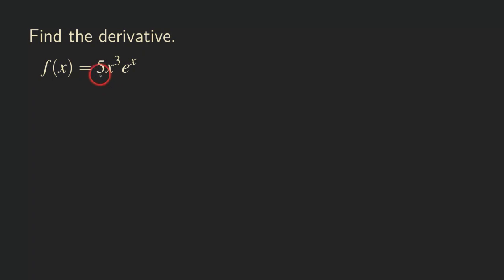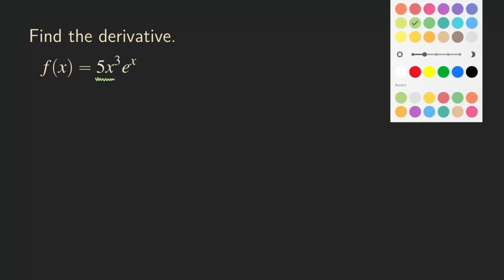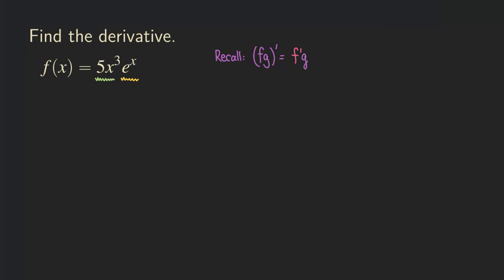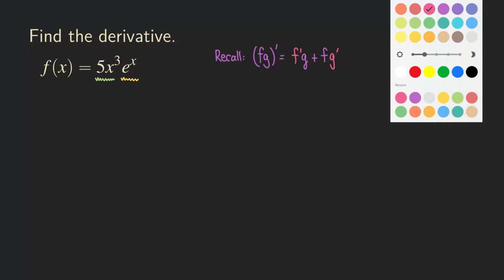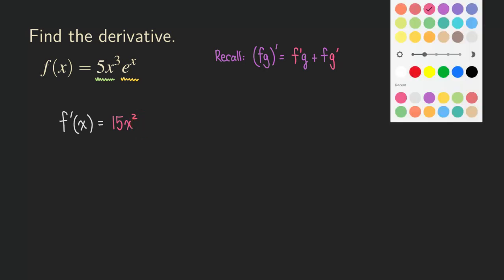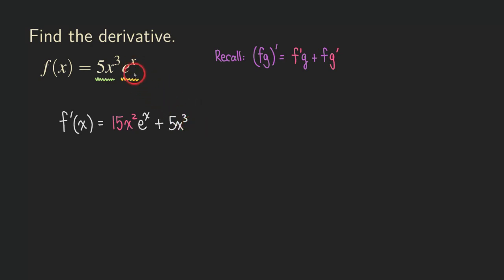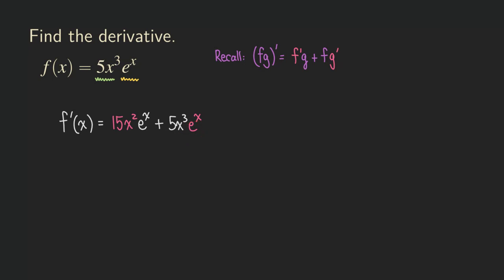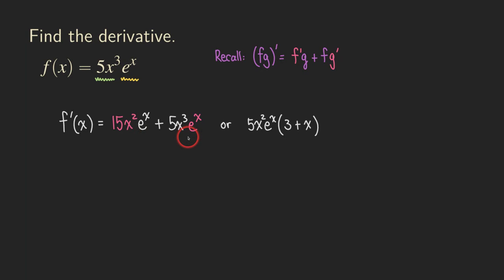Derivative of 5x^3 e^x using Product Rule | Calculus | Glass of Numbers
In this video, we are using the product rule to differentiate the function 5x^3 e^x. This is a simple typical example for demonstrating how to apply the product rule.

Product rule: (fg)' = f'g + fg'